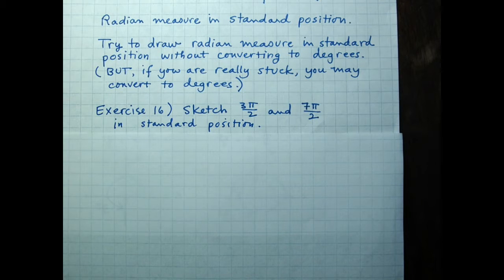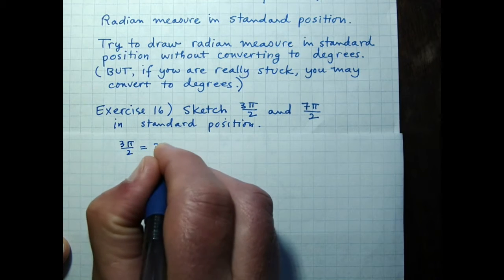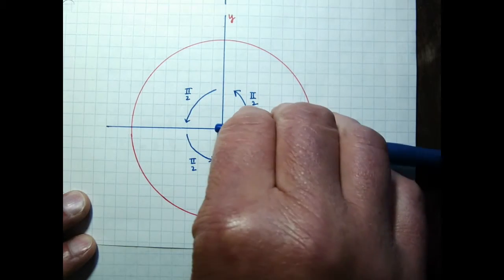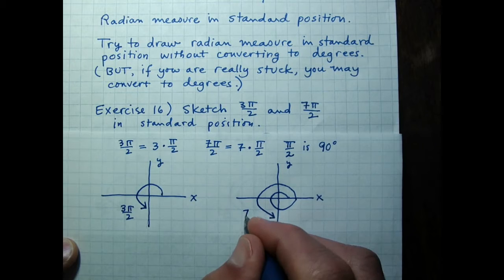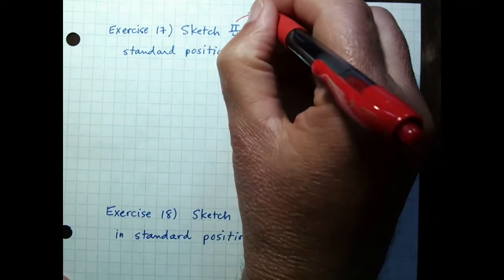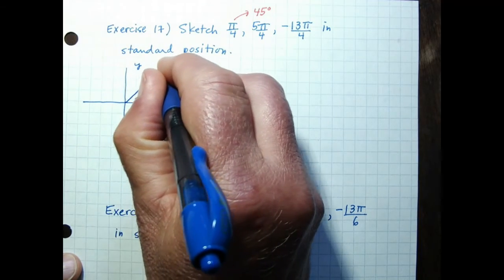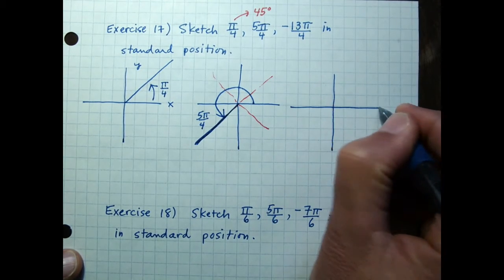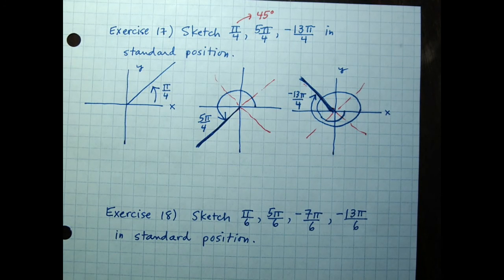MATH 95 7.1 Standard Position P3 (135)